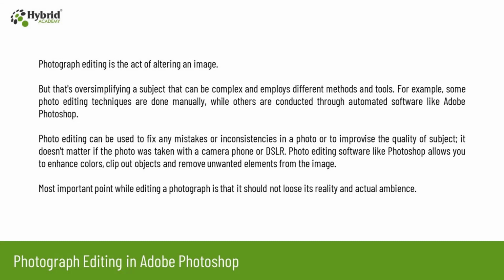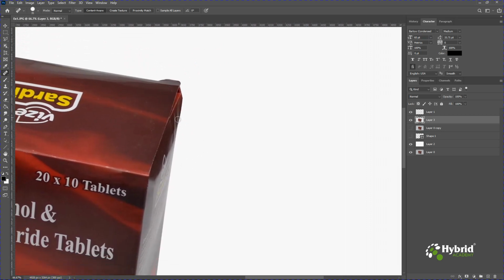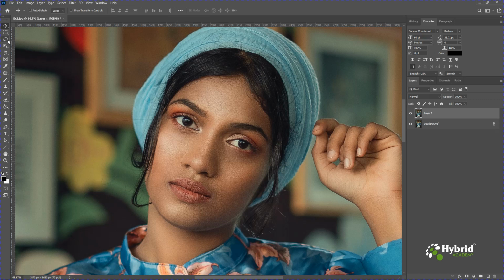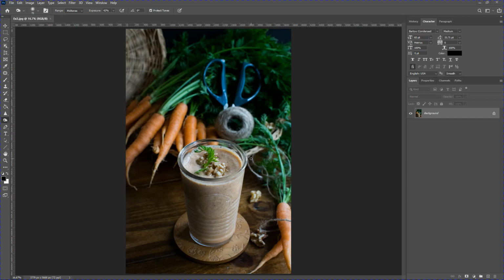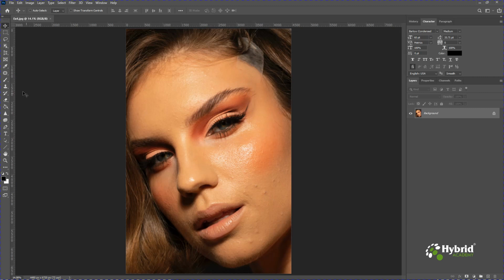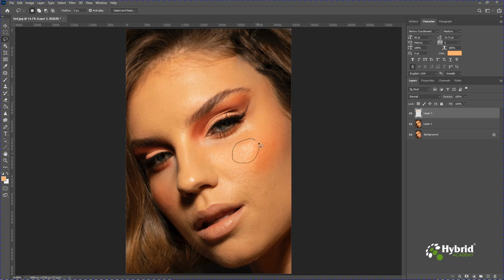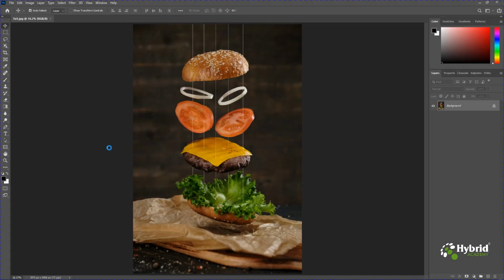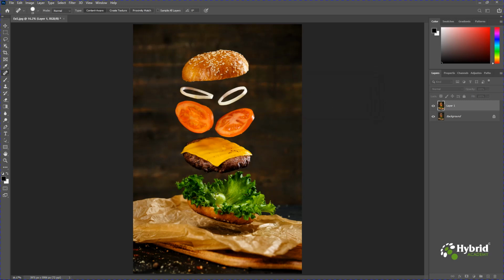Lesson 8: Photograph Editing in Adobe Photoshop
In this Lesson of Adobe Photoshop Tutorial | Learn Adobe Photoshop for Beginners, we will learn different techniques and procedures of editing raw Photograph shot by photographers and producting edited final shot in Adobe Photoshop.

-- VIDEO TIMELINE --

⏰ 00:00 Lesson 8
⏰ 00:09 Photograph Editing in Adobe Photoshop
⏰ 00:26 Lesson 8 | Agenda
⏰ 00:46 Photograph Editing in Adobe Photoshop
⏰ 01:55 Example 1 Practical Editing
⏰ 08:38 Example 1 Comparison of Original and Final Shot
⏰ 09:20 Example 2 Practical Editing
⏰ 13:56 Example 2 Comparison of Original and Final Shot
⏰ 14:23 Example 3 Practical Editing
⏰ 17:45 Example 3 Comparison of Original and Final Shot
⏰ 18:09 Example 4 Practical Editing
⏰ 27:52 Example 4 Comparison of Original and Final Shot
⏰ 28:44 Example 5 Practical Editing
⏰ 33:31 Example 5 Comparison of Original and Final Shot
⏰ 34:22 Lesson 8 | Summary
⏰ 35:04 Thank you for Watching

-- HASHTAGS --

-- VIDEO TOPICS --